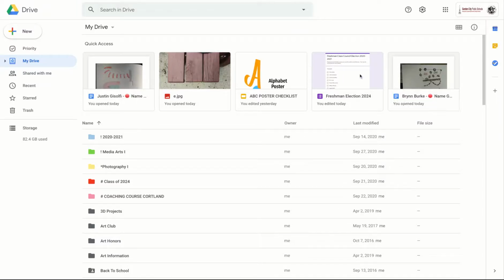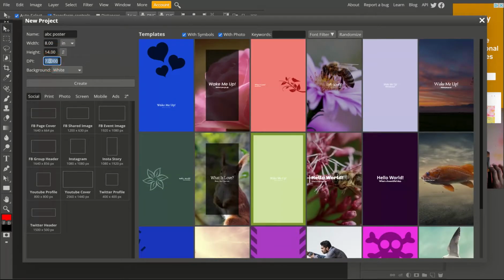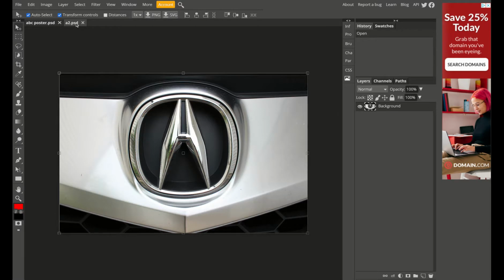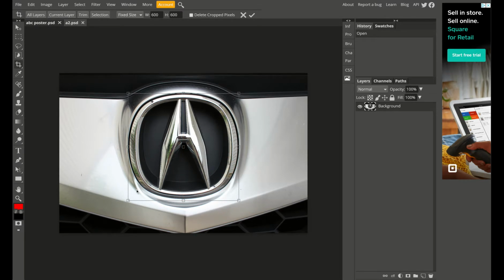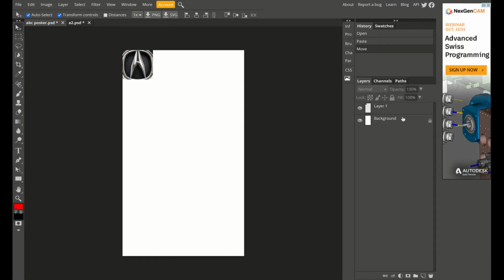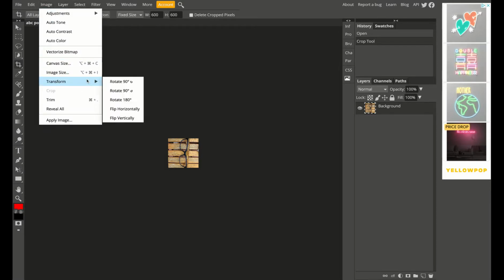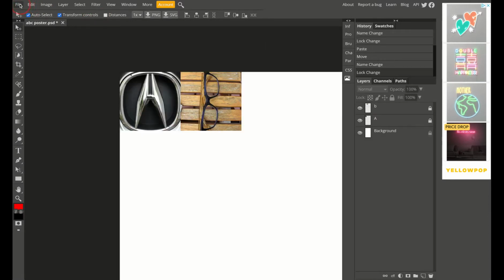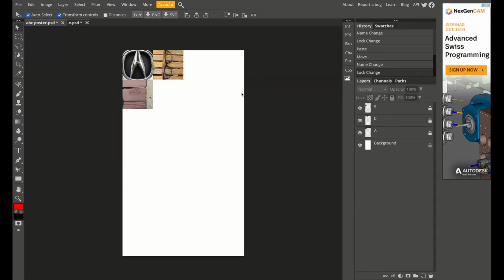Alphabet Poster - Photopea.com